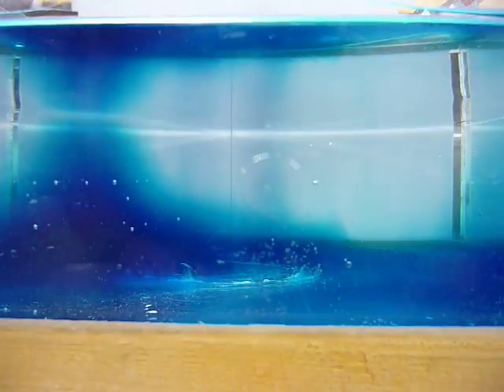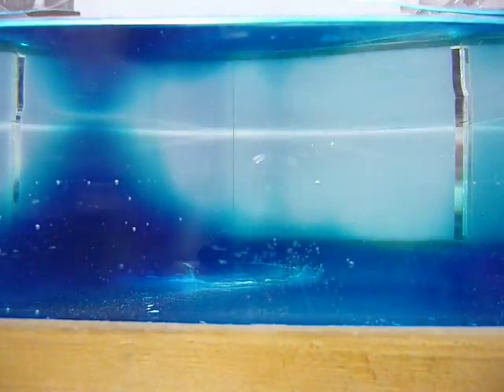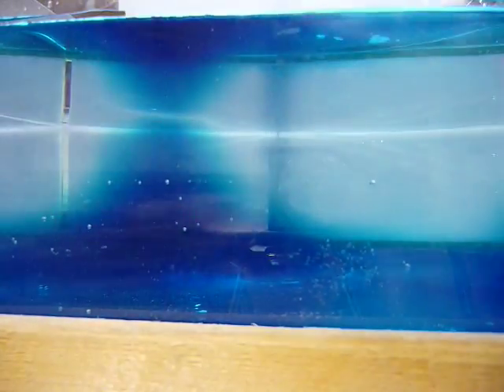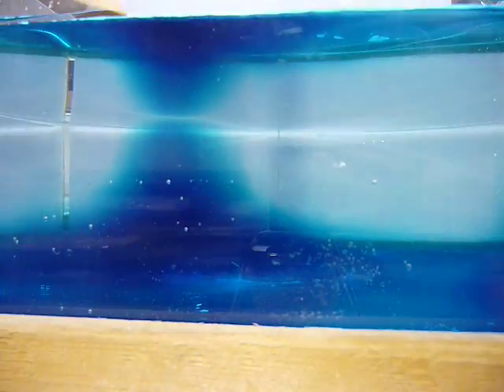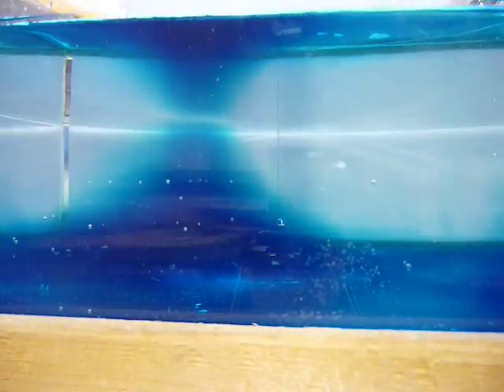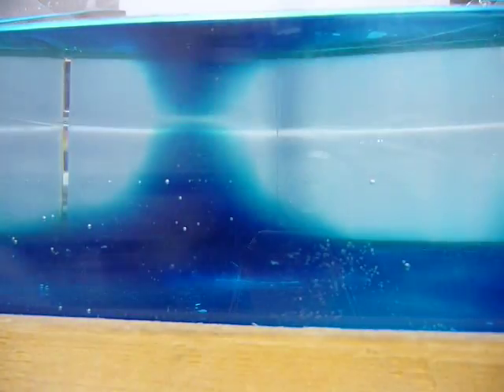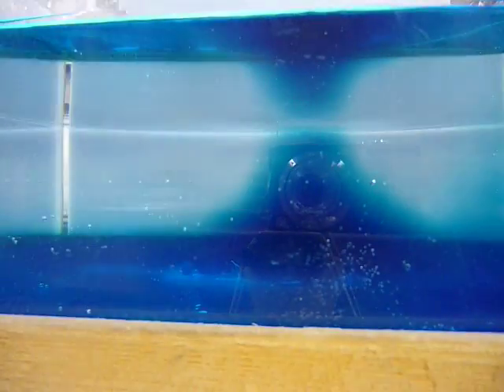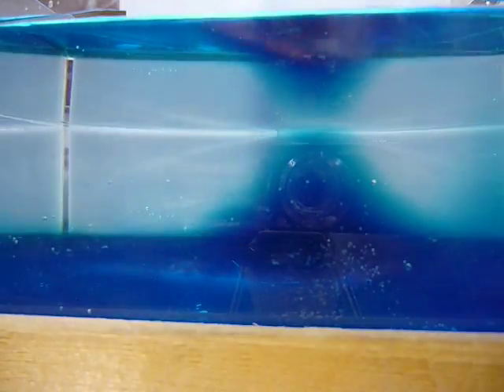Weather in a Tank - Fronts Experiment (Side View)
JHU Lab